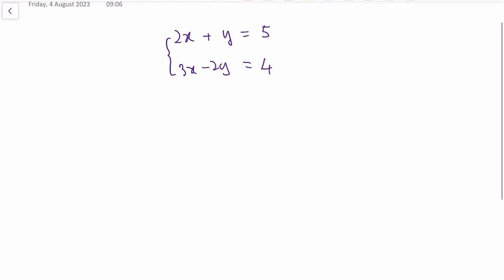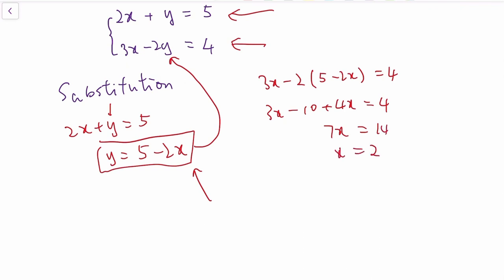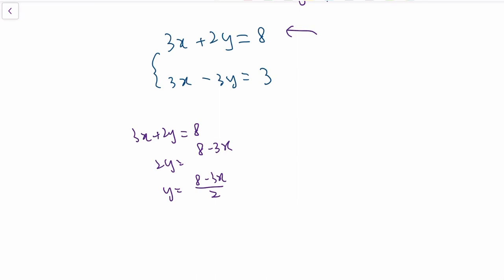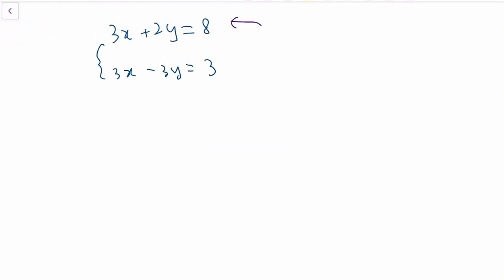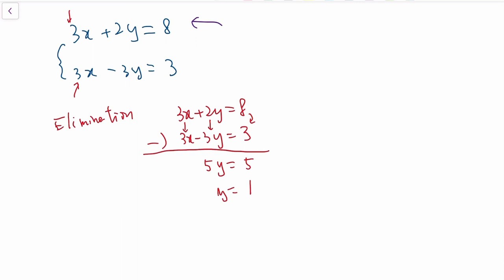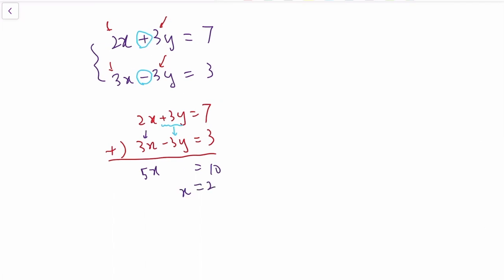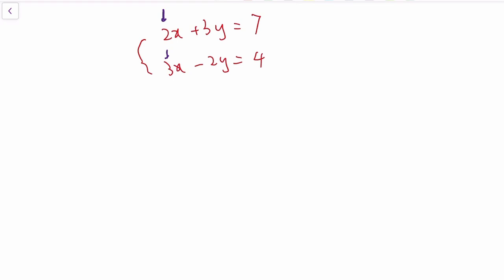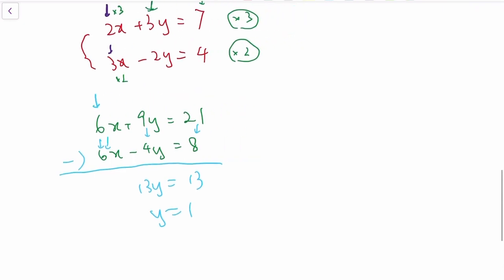Basic Series - Simultaneous Equations